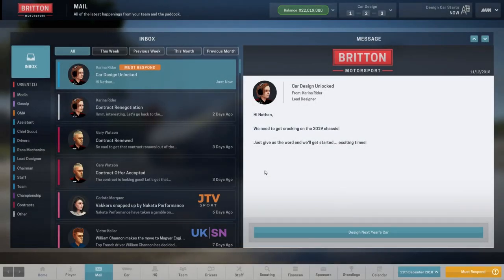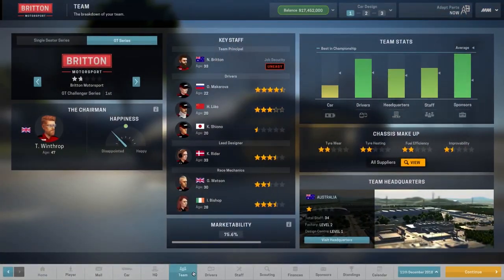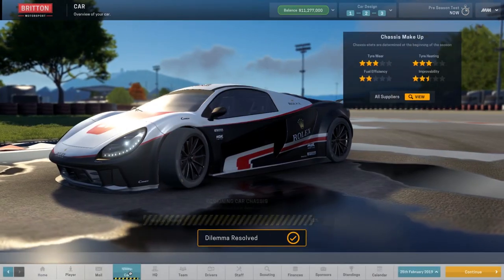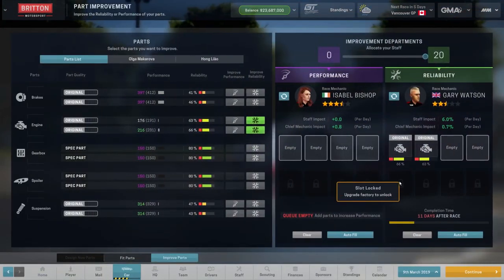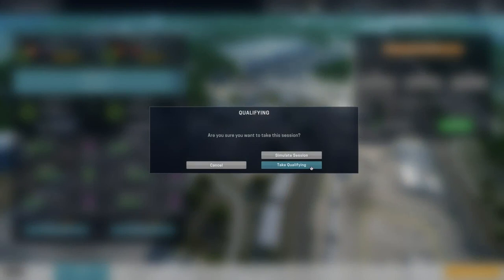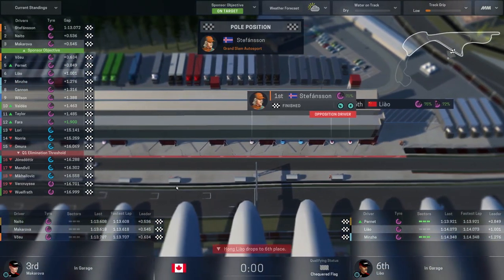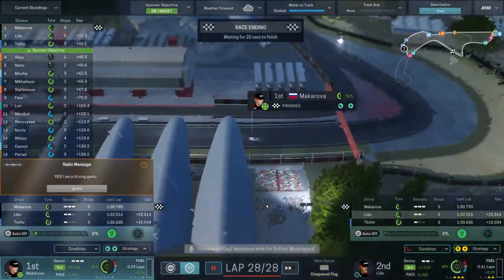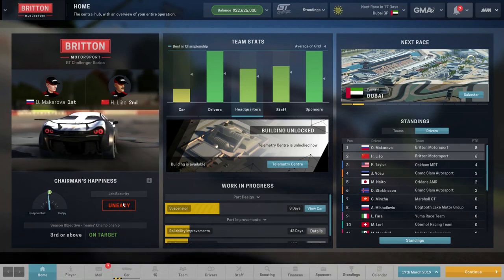Motorsport Manager - GT Challenger Series - Britton Motorsport - S4 E1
MOTORSPORT MANAGER

The ultimate management game for fans of motorsport.
Feel the thrill of race day. React in real-time and make split-second decisions to gain the edge on your rivals.
Master advanced technology to customise every aspect of your car’s performance.
Create a top racing team composed of drivers, managers, mechanics and designers.
Step into a living, breathing world of motorsport with you at the centre.

Have you got what it takes to become the manager of a high-performance motorsport team?

Motorsport Manager is a highly detailed, best-in-class management game for fans of motorsport. You’ll hire the drivers, build the cars and embed yourself in the dynamic world of racing.

Every single detail will need to be considered in order to push your way to the championship title. Split second decisions on the race track combine with carefully laid pre-race plans; everything from building and customising your car to race-day tactics will affect your path to either ultimate victory or epic failure.

Stop watching, start winning and take control as the manager of your own motorsport team.

System Components:

CPU: Intel® Core™ i7 5930K
CPU Cooler: Corsair Hydro Series H100i CPU Cooler
Motherboard: MSI X99S Gaming 7 Motherboard
Graphics: 2x MSI GeForce GTX 980 Gaming 4GB in SLI
Memory: G.Skill Ripjaws 4 F4-2400C15Q-16GRR 16GB (4x4GB) DDR4
Solid State Drive: Samsung 850 Pro Series 256GB SSD
Hard Drive: Seagate Barracuda 2TB ST2000DM001
Case: Phanteks Enthoo Luxe Black
Power Supply: Seasonic X-1250 80Plus Gold 1250W
Cable Kit: PCCG Sleeved Cable Extension Kit Black
Additional Cable: PCCG Sleeved 45cm PCI-E 6+2pin Cable Red
Additional Lighting: Phanteks Multi Coloured LED Strip 1m
Fans: Corsair Air Series AF120 Quiet Edition Case Fan
Additional Fans: Corsair Air Series SP120 Quiet Edition PWM Twin Pack
Operating System: Microsoft Windows 8.1 64bit OEM